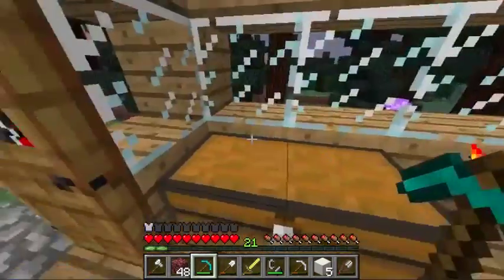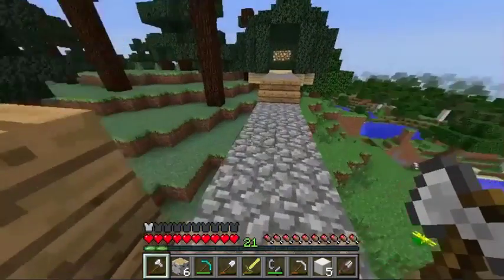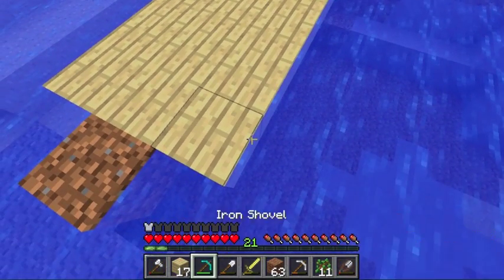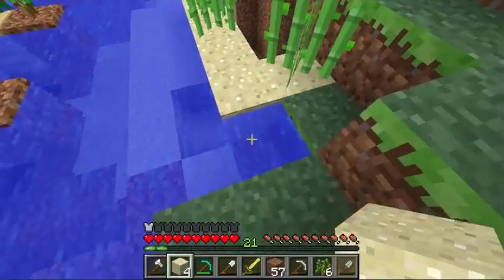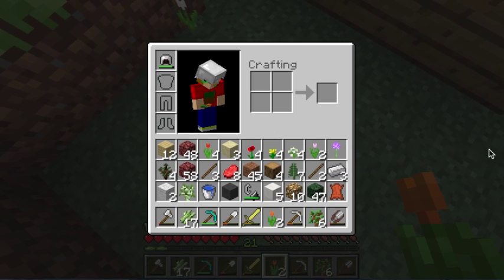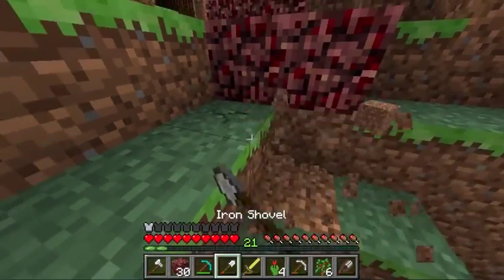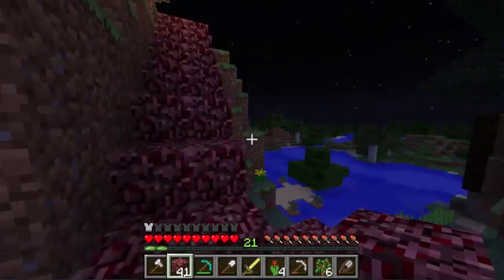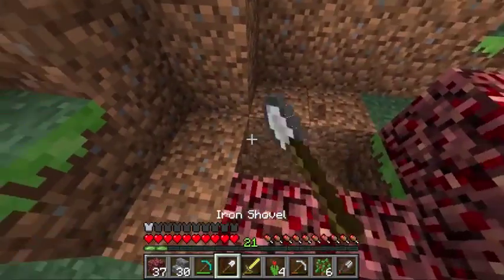Living In Minecraft! Episode 9! Updates!